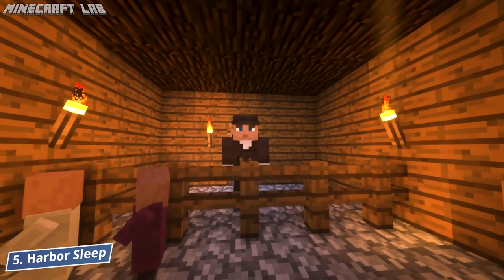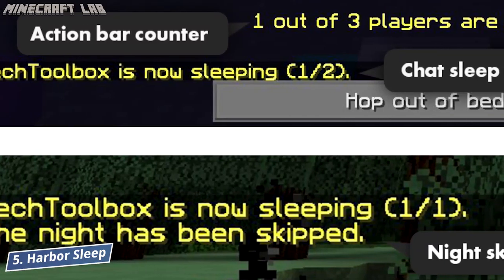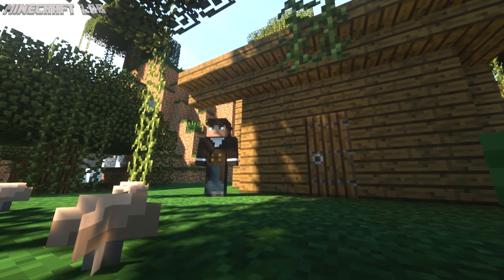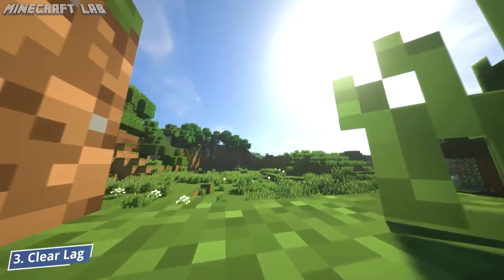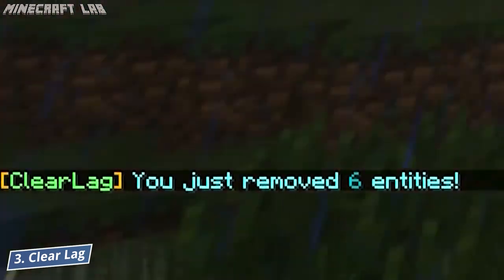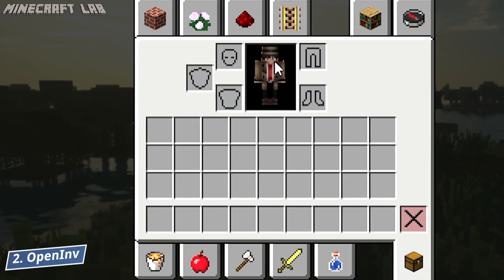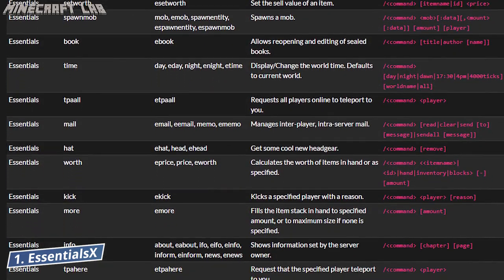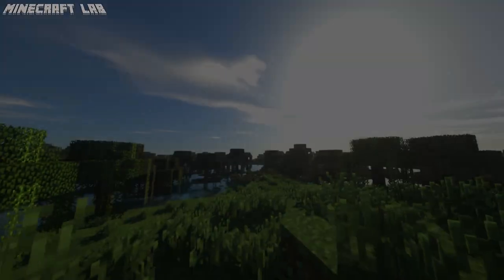5 Best Minecraft Admin Plugins 🏠 Become the Admin You Dreamed Of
Our #1 recommended VPN is ExpressVPN ( Start your trial ) for its
✔️5000+ Server Locations and 60 countries
✔️P2P-friendly
✔️Best Gaming VPN
✔️Effective Netflix Unblocking

Click this link to claim your trial and give it a test run

A coffee is the fuel of my daily routine. Help me keep motivated and going during my minecraft day by buying me a cup of coffee using the link below and I’d really appreciate it.

Our 3 Best Minecraft Server Hosting - The Most Reliable, Fastest and Cheapest 💯

Shockbyte
- 100% uptime
- Unlimited SSD storage
- Unlimited bandwidth
- Instant Set-Up & Free subdomain
- Can create custom server
- Automatic backups

 Apex Hosting
- Java and Bedrock servers
- 24/7 customer support
- DDoS protection & Instant set-up
- All mod and plugin support
- Automatic backups
- Premium hardware and low latency

 Hostinger
- Excellent uptime and customer service
- Free MySQL
- Automatic Off-Site BackUps
- Full Root access
- 30 day money-back guarantee

⭐️ Best Gear for Gamers:
• RESPAWN 110 Racing Style Gaming Chair
• Razer BlackShark V2 Gaming Headset
• Logitech G502 Lightspeed Wireless Gaming Mouse
• Corsair MM300 High-Performance Gaming Mousepad
• SteelSeries Apex Pro Mechanical Gaming Keyboard
• Bose Companion 2 Series III Multimedia Speakers

Hey there Minecraft admins. Let me ask you something. When you make a peanut butter sandwich, do you put the peanut butter or the jelly first? Now that I got the important stuff out of the way, let’s move on.

Today, I’ll be showing you 5 cool admin plugins that are going to make you the coolest admin out there, such as myself. So, if you want to be anything like me, here are 5 of the best Minecraft admin plugins that you definitely must check out.

❓ So, what do you all think of our top 5 picks? Drop a comment!